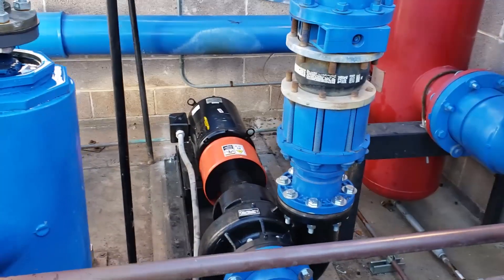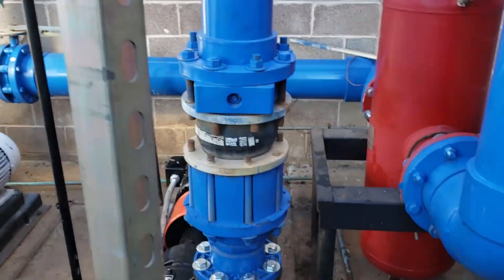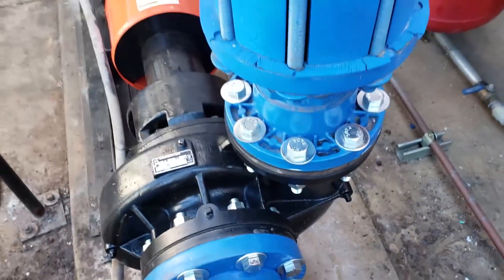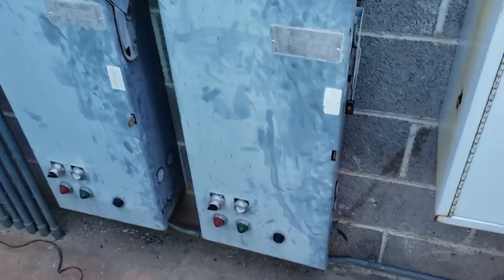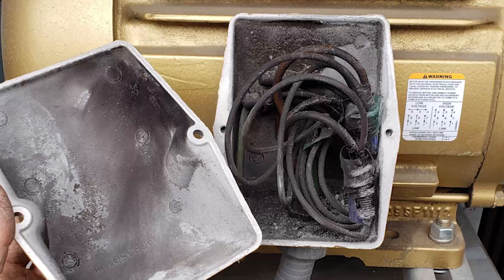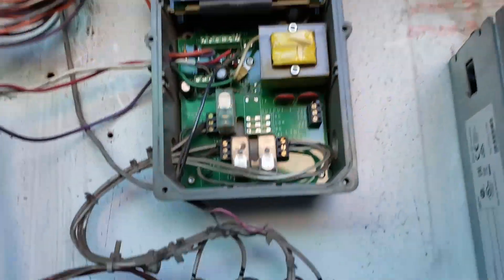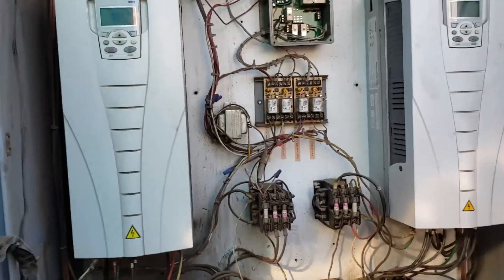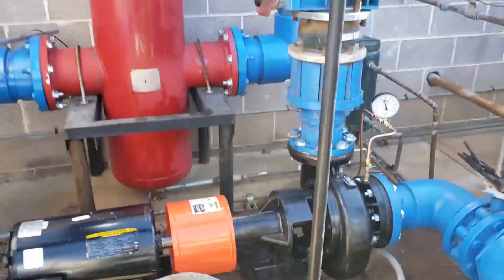Project to fix up a decimated central plant back into normal working order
First thing first was to replace the failed circulation pump before the other old bastard dies.
And there are plenty of other things to get to fix up such as two bypassed motor starters and a seized VFD bypass control.